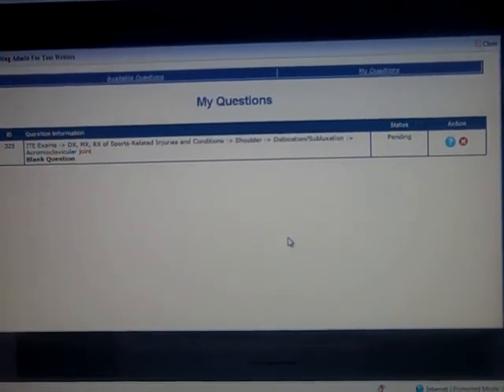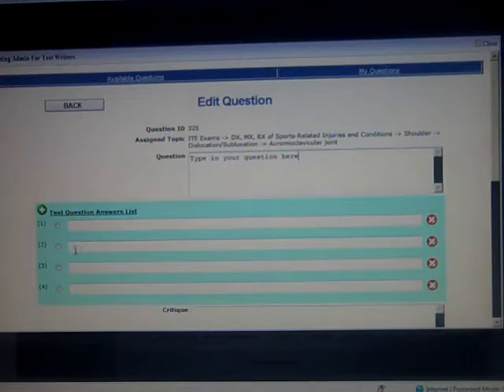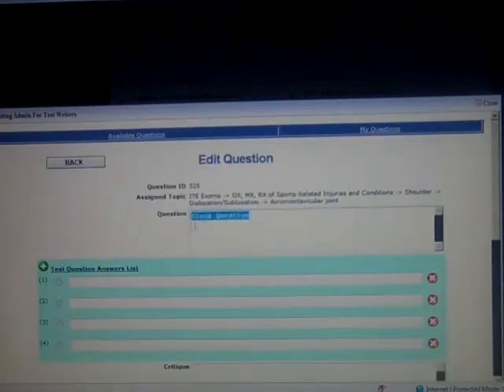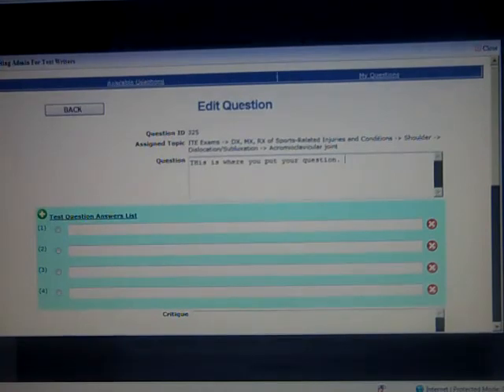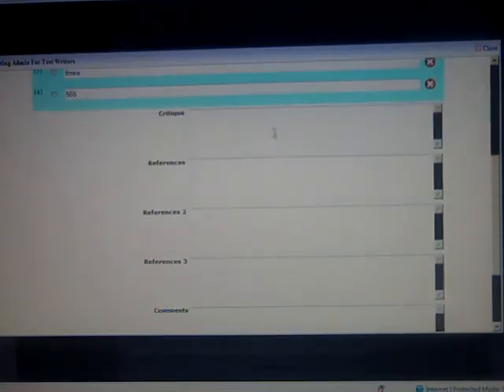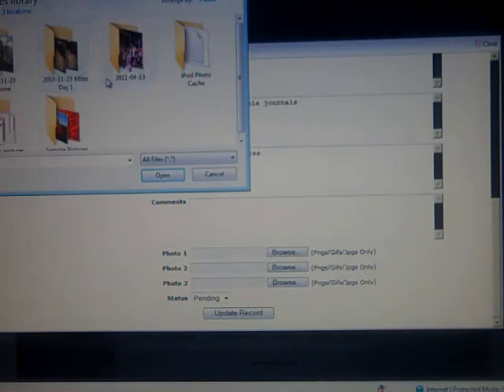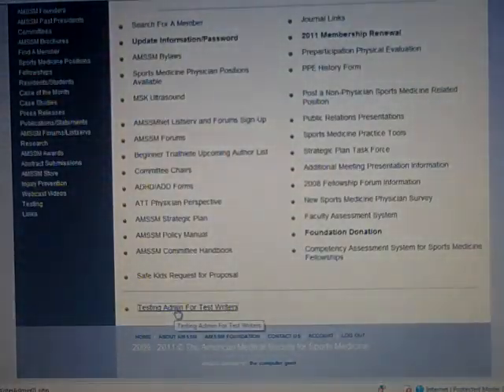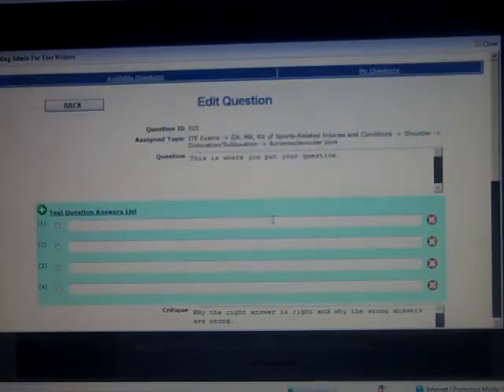Writing a question for the in training exam